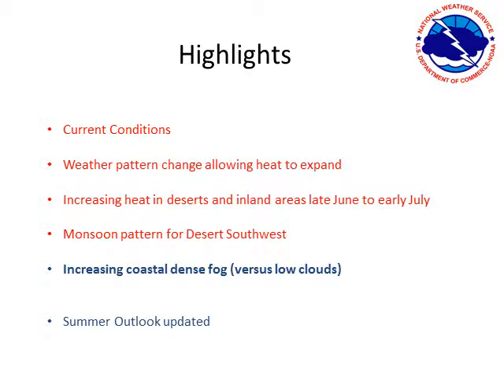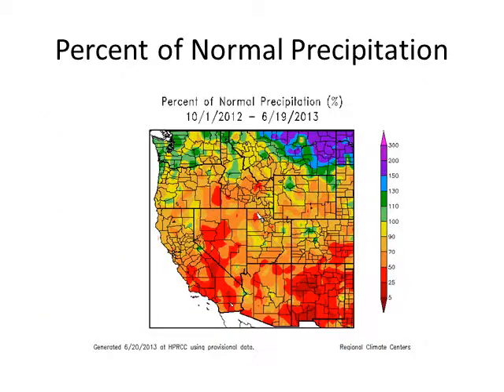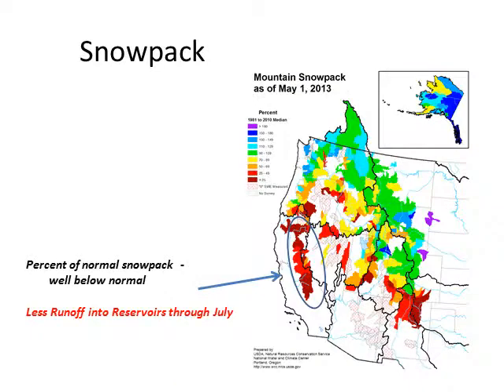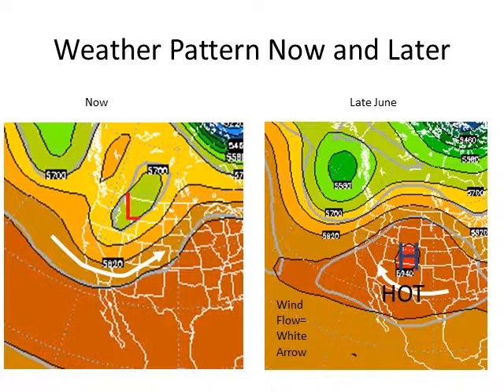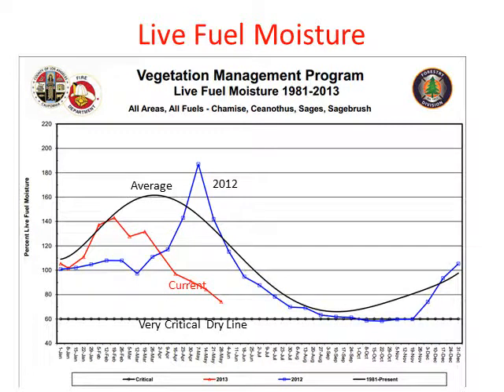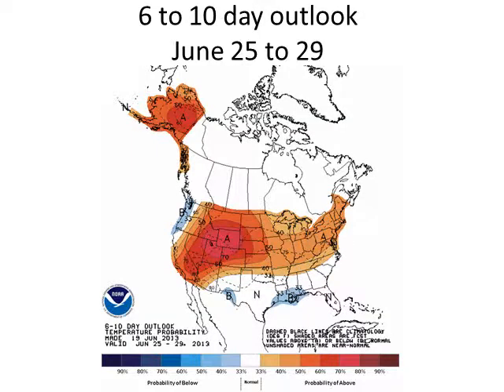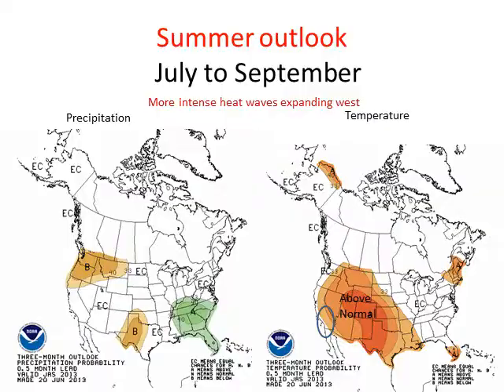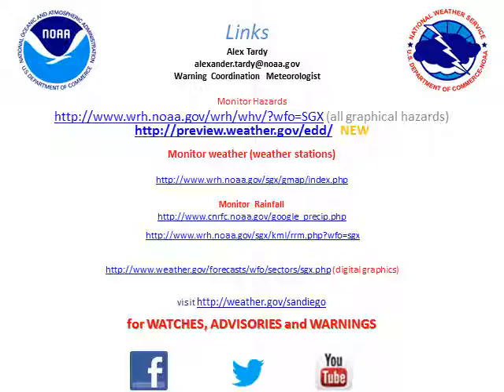Temperatures heating up across inland valleys and deserts - NWS San Diego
Look at the changing weather pattern that will bring increasing heat to the deserts and inland valleys, and possible coastal fog. Outlook through early July for hot tempeartures in the interior West and Southwest and updated outlook for the summer 2013.